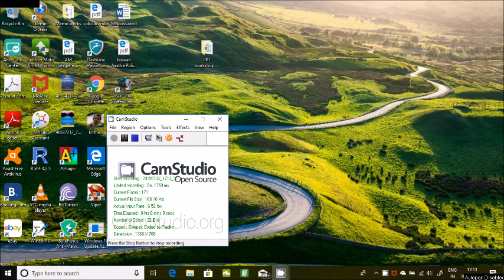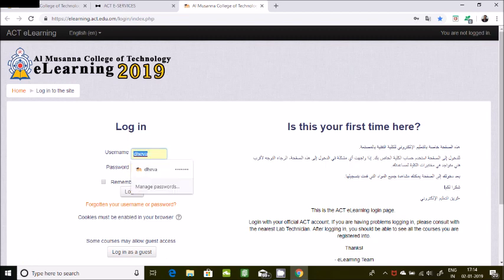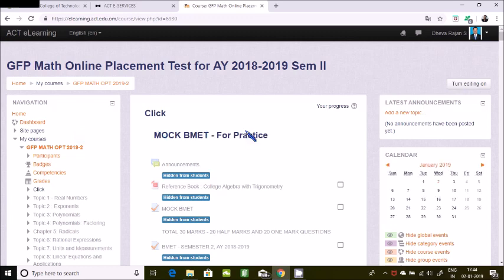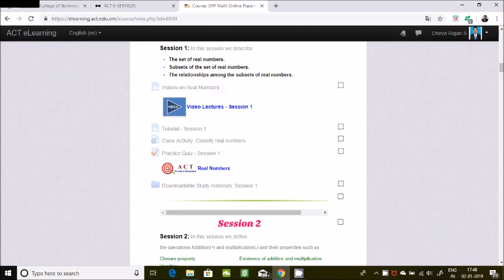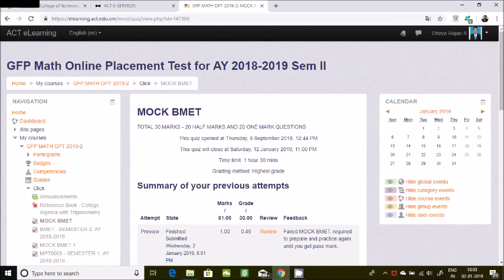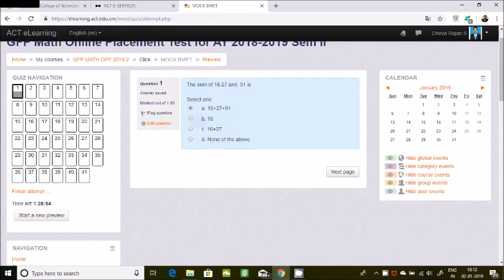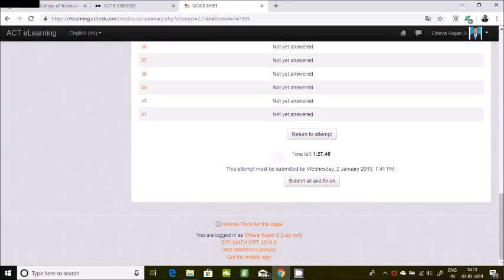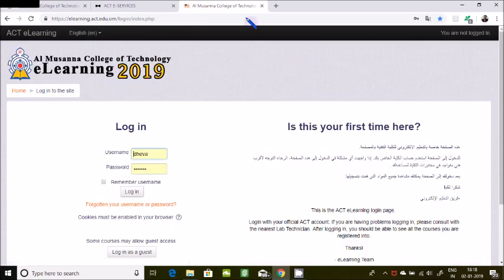ACT BMPT MOCK Beginner video